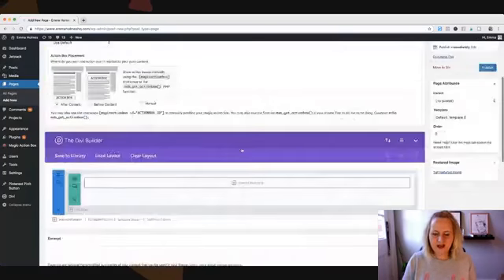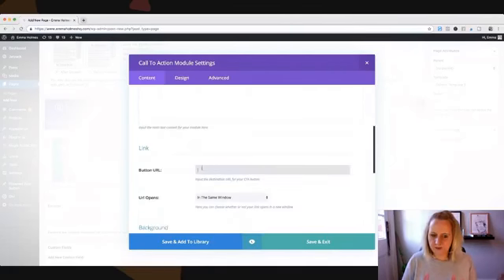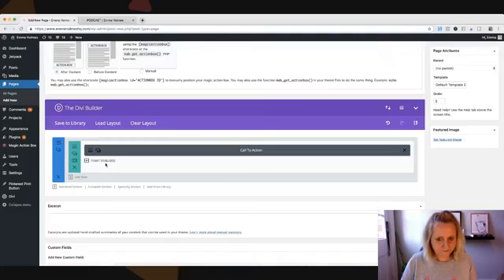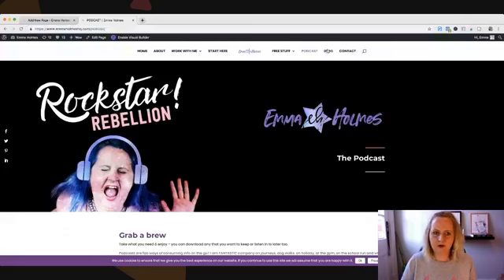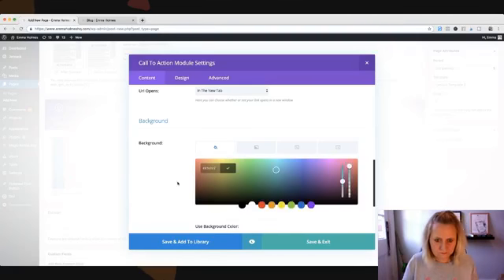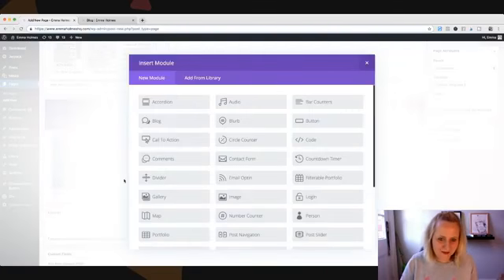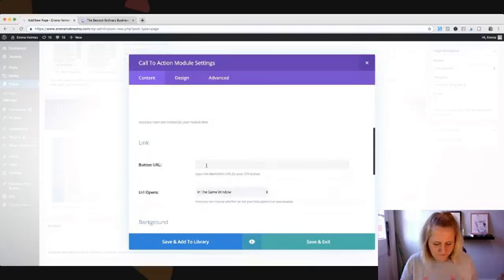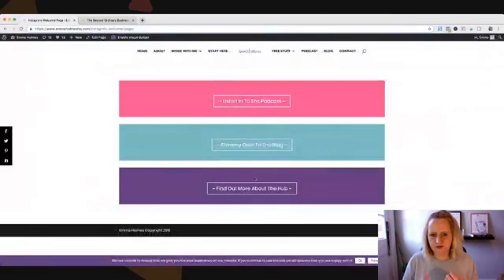How To Create An Instagram Landing Page On Your Website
Rebels & Rockstars is a community of entrepreneurs who want to do business in a heart centred and soulful way.

Welcome to no BS Business.

Clarity | Possibility | Potential | ACTION

You can find more information;

📺 YouTube ~ Emma Holmes - Rebels & Rockstars

Big Love, Emma 💖